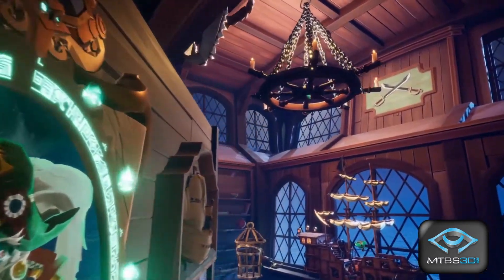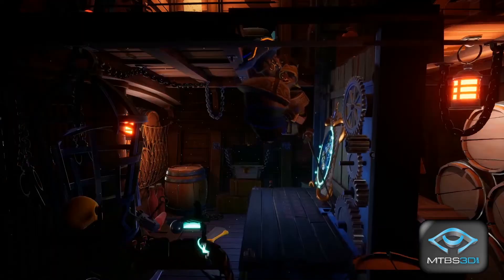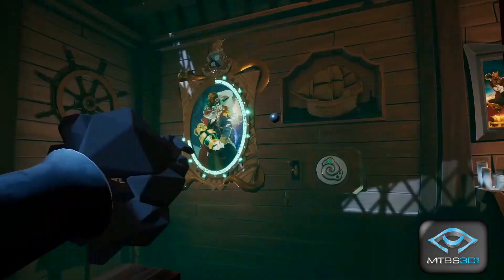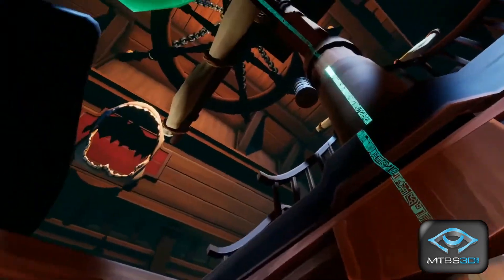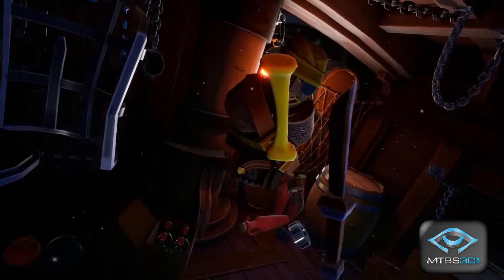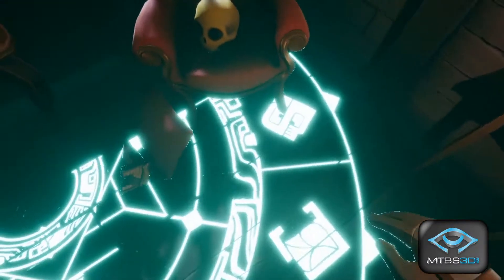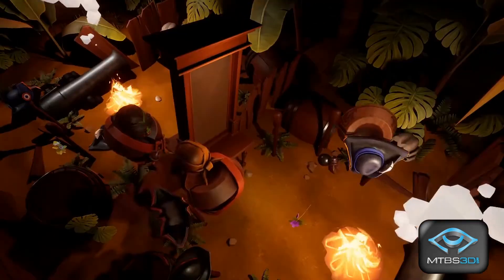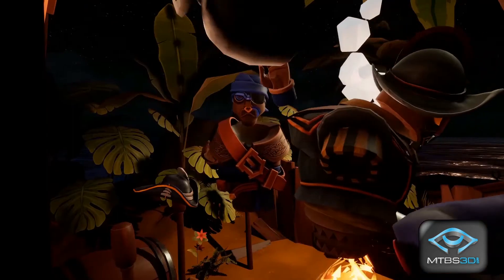MTBS-TV: Interview With Innerspace VR Studio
Julien Le Corre, Lead Developer at Innerspace VR Studio, talks about their latest virtual reality escape rooms at GDC 2019.  Keep tabs on the latest in future computing